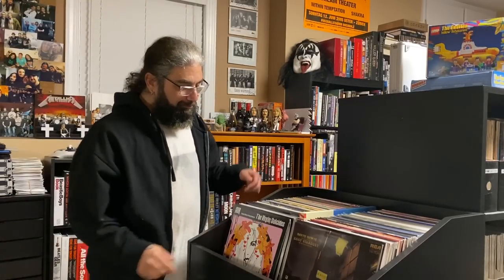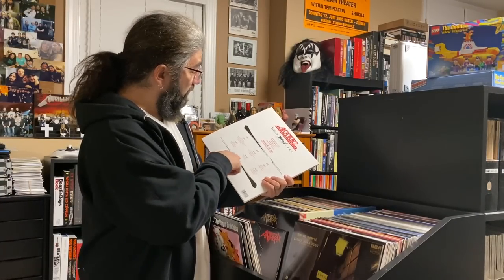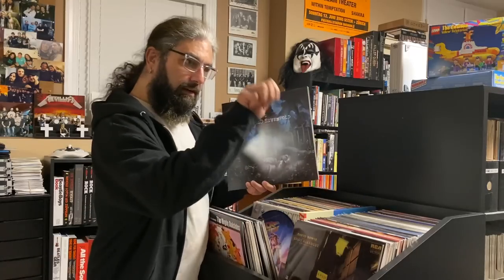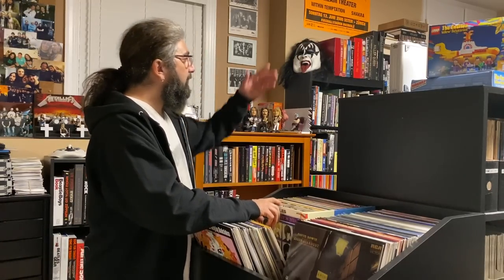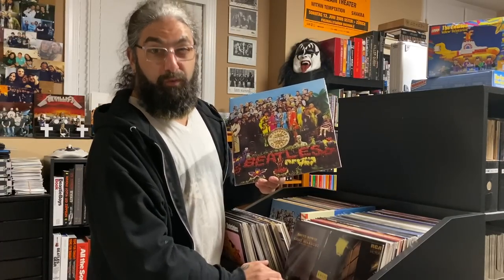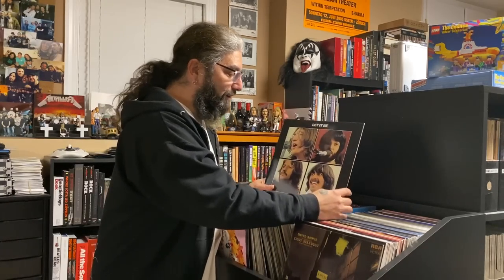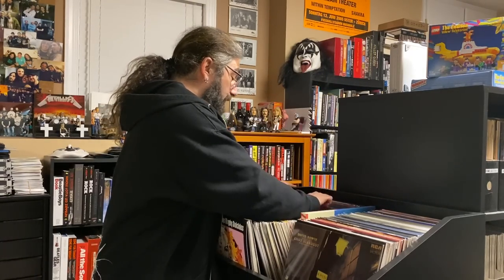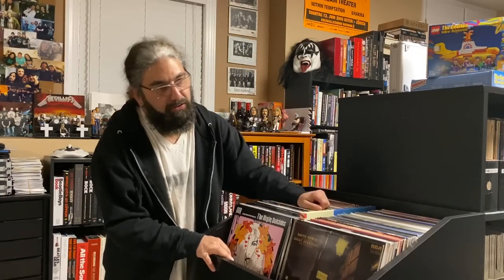Mike Portnoy - MP Vinyl Ep 1 of 8 (A&B)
A walk through MP's latest Vinyl Collection Ep 1 of 8 (A&B)

(SPOILERS!):
1:30 - Air (Virgin Suicides Soundtrack)
2:25 - Agent Fresco
2:40 - Alcatrazz
3:30 - Anthrax
4:30 - A Tribe Called Quest
5:20 - Arch / Matheos
5:50 - Avenged Sevenfold
6:50 - Back To The Future Soundtrack
7:00 - Syd Barrett
7:30 - Beach Boys
8:00 - Beardfish
8:30 - Beastie Boys
9:30 - The Beatles
18:00 - Beck
18:40 - Bee Gees
19:15 - Bend Sinister
19:40 - Ben Fold Five
19:55 - Between The Buried And Me
20:15 - Bigelf
21:25 - The Black Keys
21:30 - Black Sabbath
22:10 - Boogie Nights Soundtrack